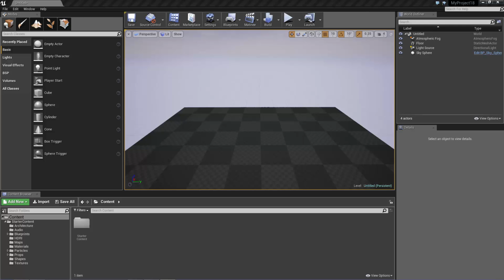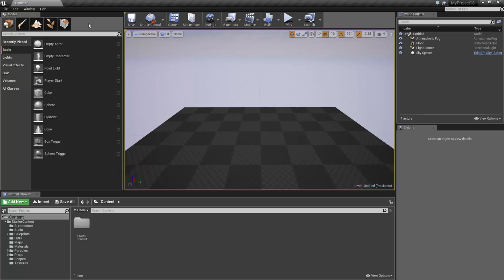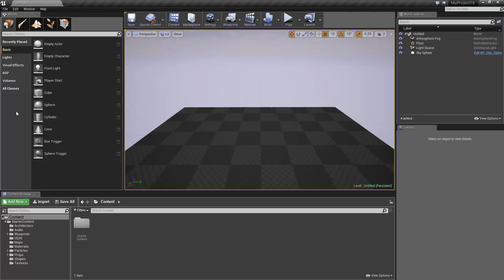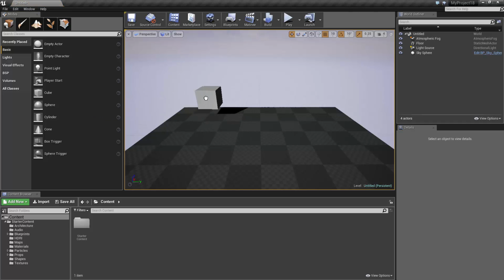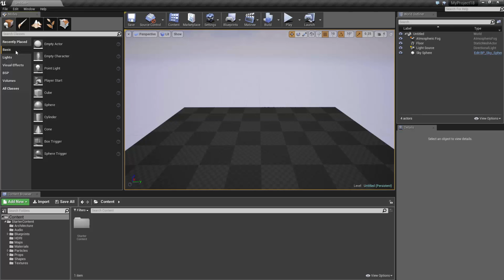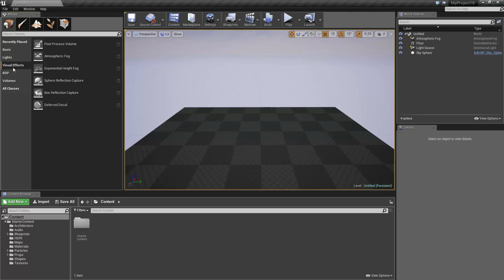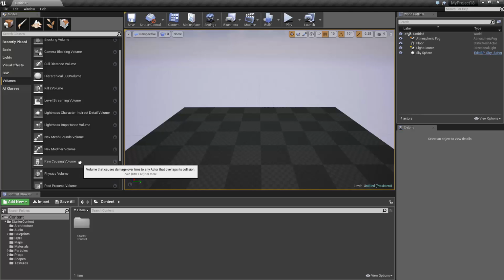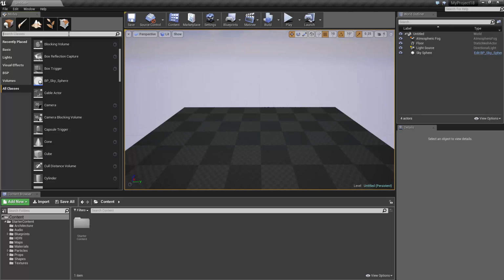Learn Unreal Engine - Lecture 7 - Place Mode // Unreal Engine 4 Tutorials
Learn how to place Actors into a Level. Learn what the five modes of the Modes Panel are. Learn about the different tabs of Place Mode - Basic, Recently Placed, Lights, Visual Effects, BSP, Volumes, and All Classes.